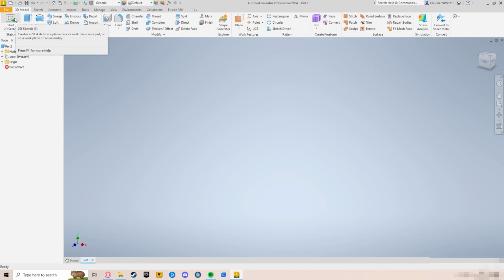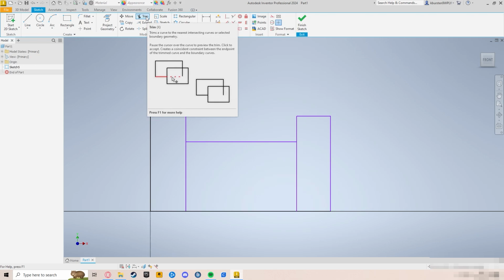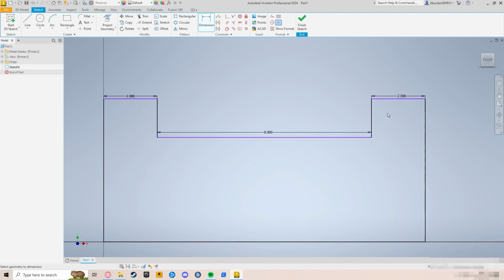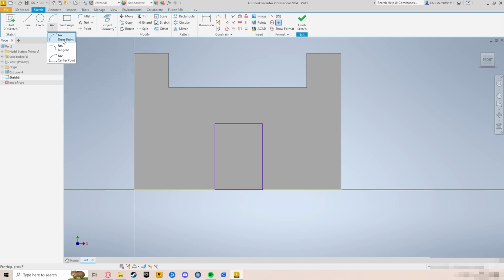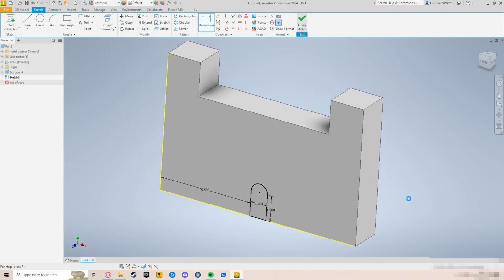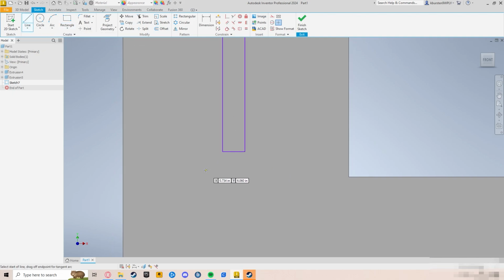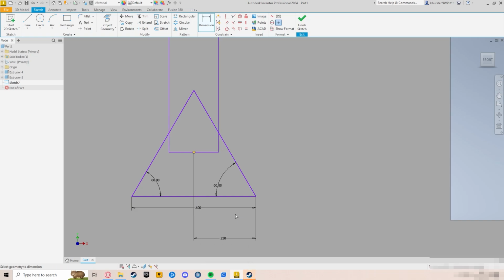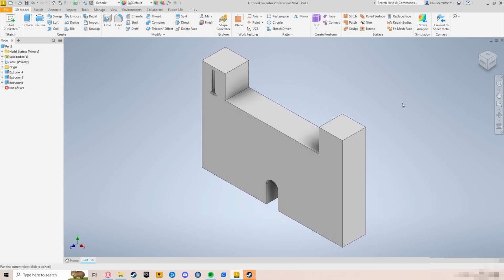Inventor Tutorial 04 - Trim and Arc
Additional information on how to use the dimension tool to get unique results done also included.